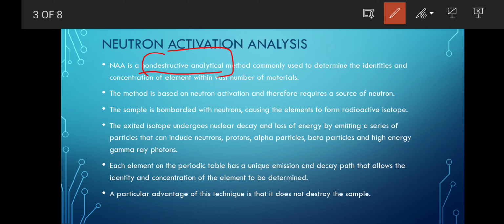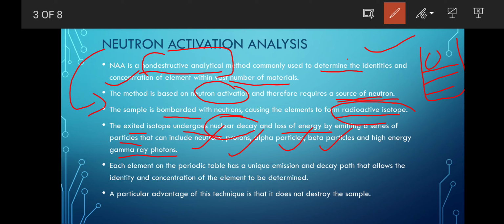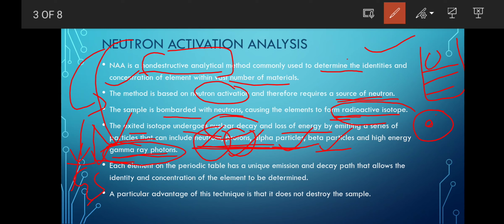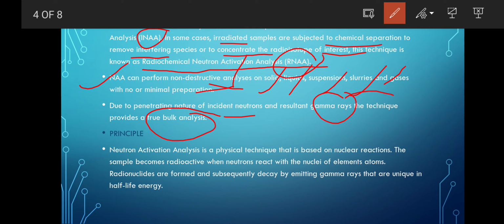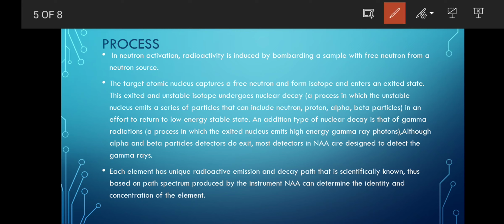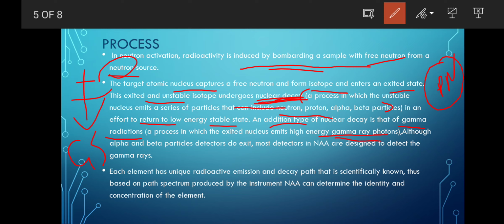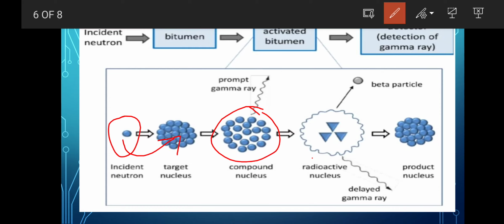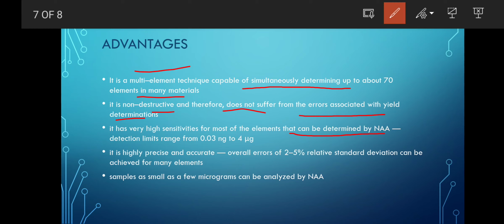NAA Neutron Activation Analysis/ principal/process/advantage/limitations